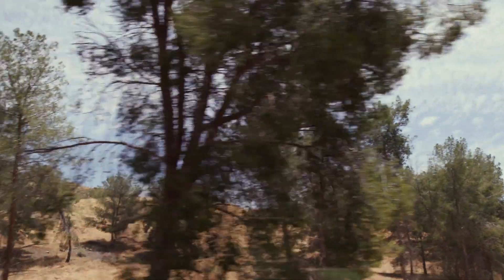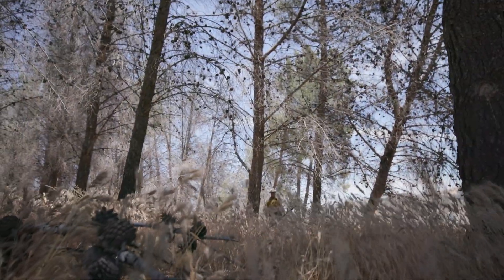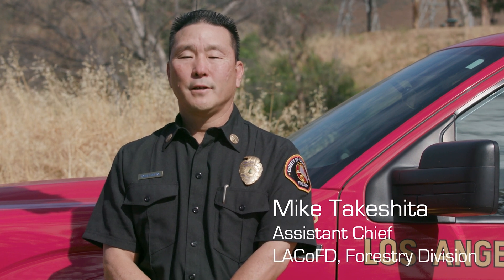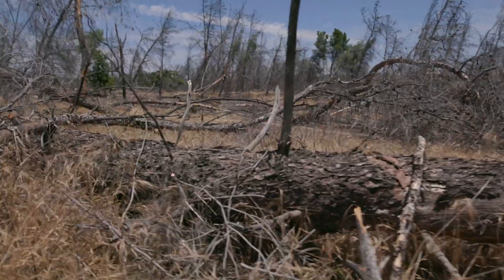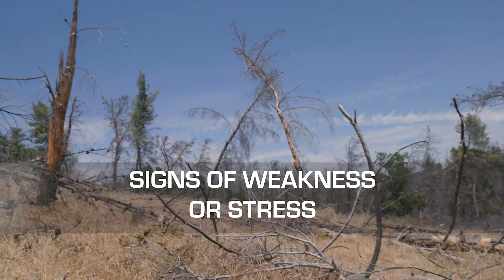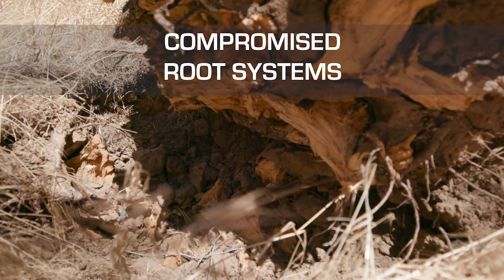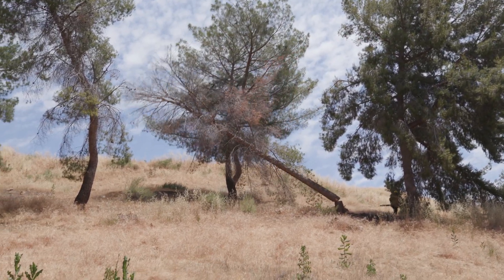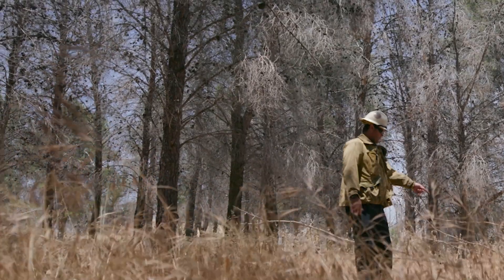Tree Hazards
A visual summary of the threat facing wildland firefighters, the threat of drought weakened trees during wildland suppression operations.